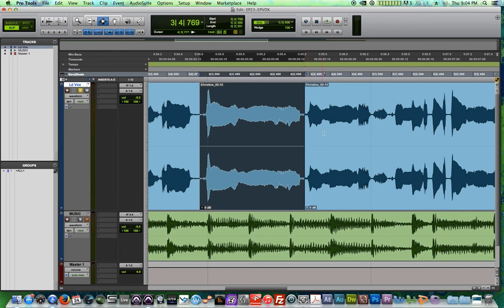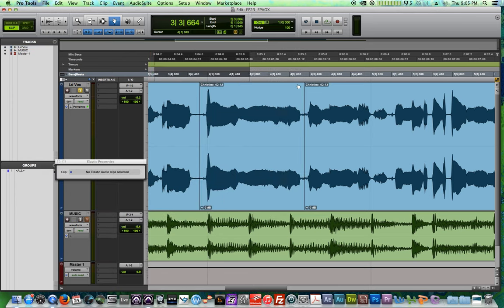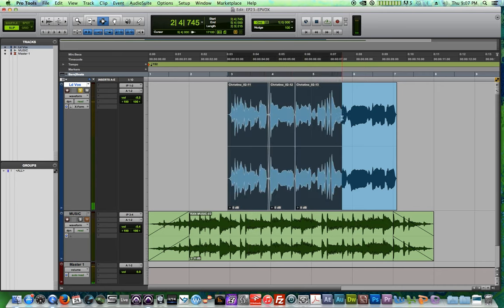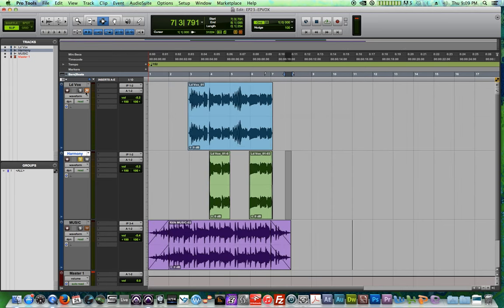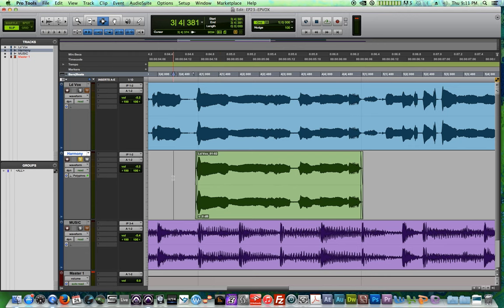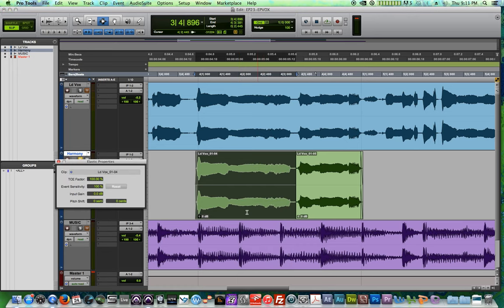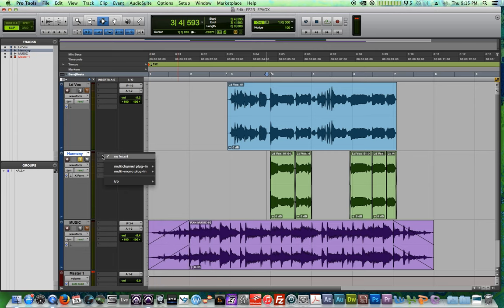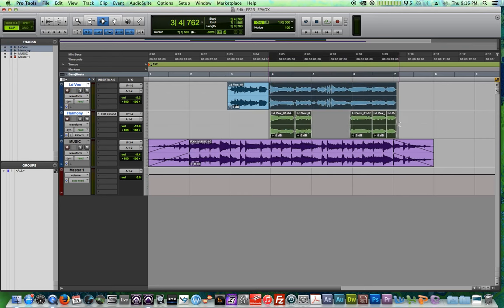Pro Tools 11 - #23 - Elastic Pitch pt.2 - Elastic Pitch on Vocals